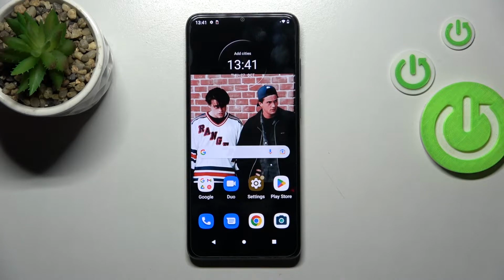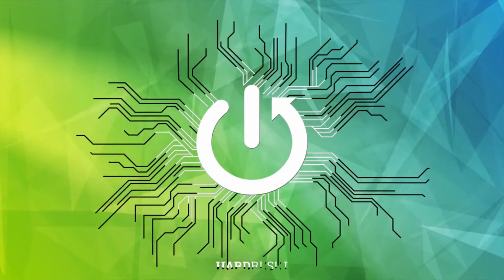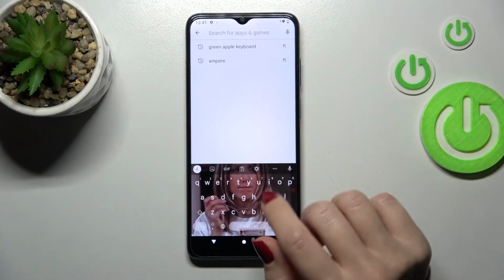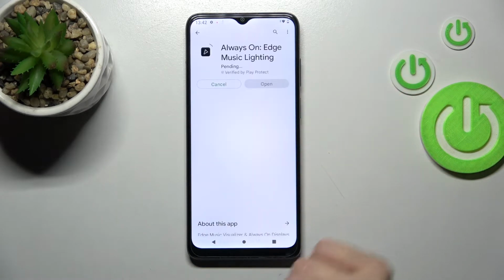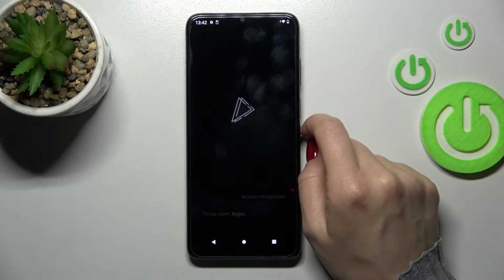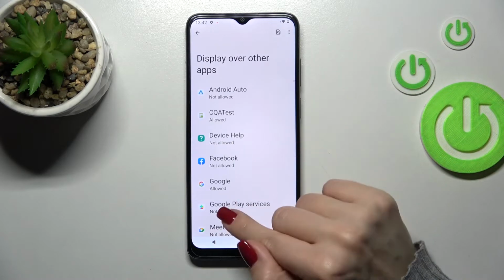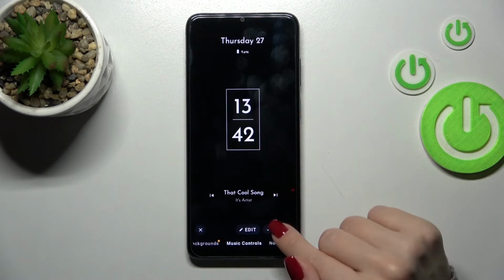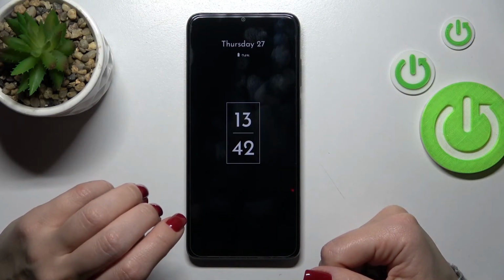How to Turn On Always On Display on MOTOROLA Moto E22 - Enable AOD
Find out more info about MOTOROLA Moto E22:
Now we want to show you how to turn on Always On Display on MOTOROLA Moto E22. Our expert will show you how to download the Always On: Edge Music Lighting app and then how to use it to activate AOD on your device. Our expert will show you how to customize this mode on your device. On our Youtube channel, you will find more tutorials for MOTOROLA Moto E22.

How to turn on AOD on MOTOROLA Moto E22? How to turn on Always On Display on MOTOROLA Moto E22? How to activate Always On Display on MOTOROLA Moto E22? How to disable Always On Display on MOTOROLA Moto E22? How to use Muviz Edge on MOTOROLA Moto E22?